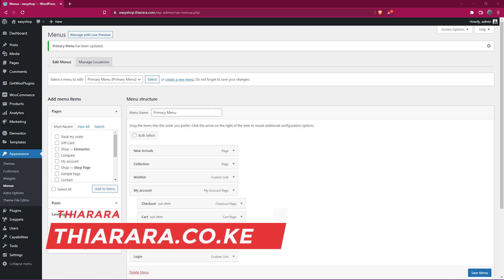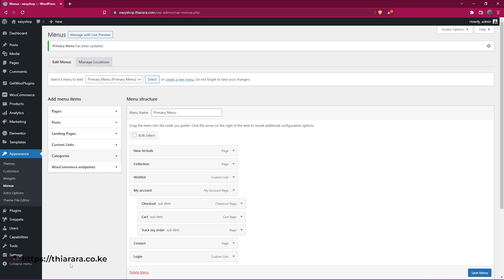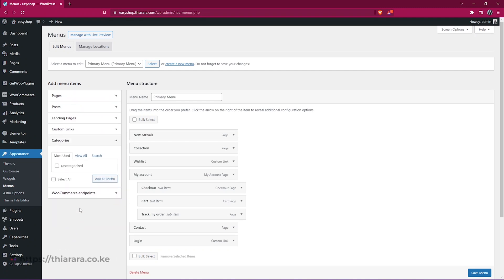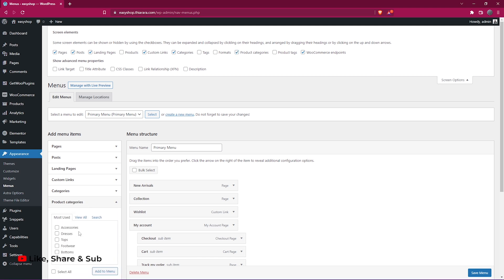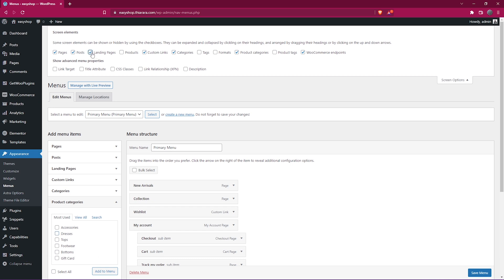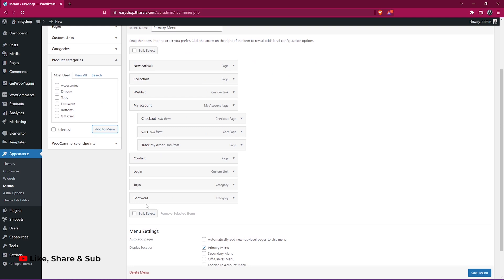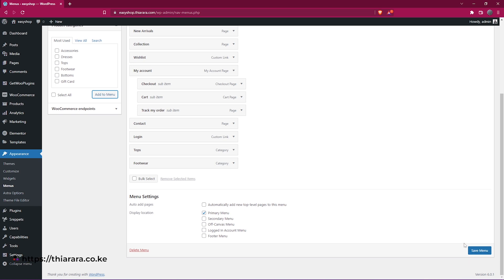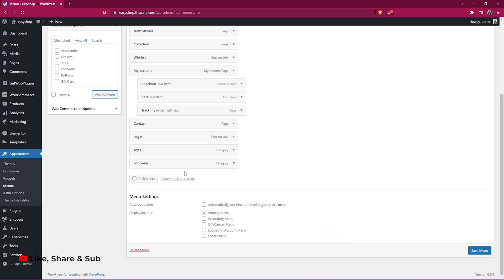Product category not showing in menu wordpress FIXED | How to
Hey, in this video I'm going to show you how to fix a product category not showing when you want to add to menu. You're probably wondering how to fix this WordPress error in just a few minutes. Well worry no more, I'll show you exactly how in this video.